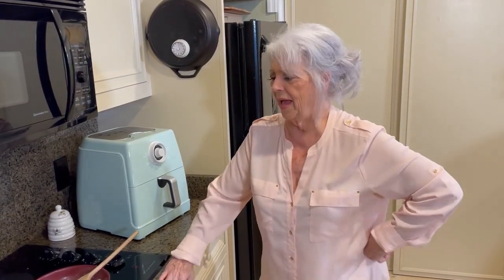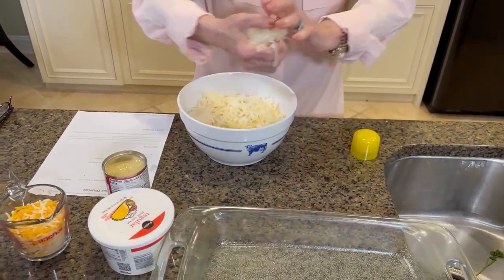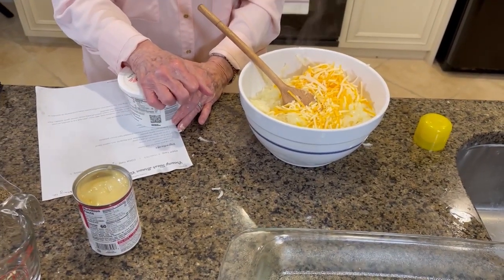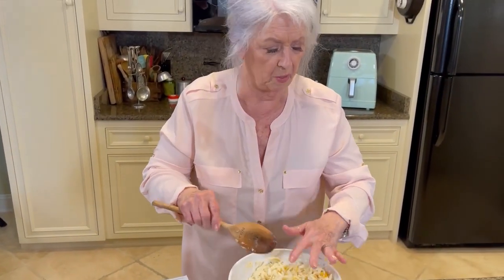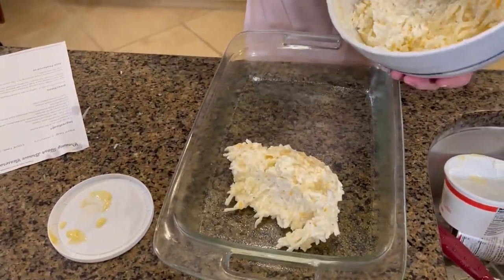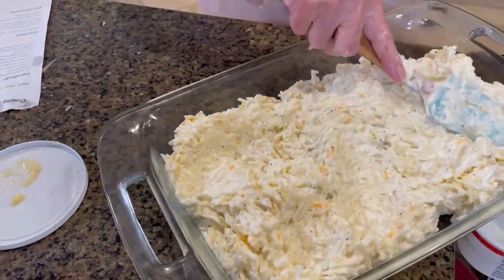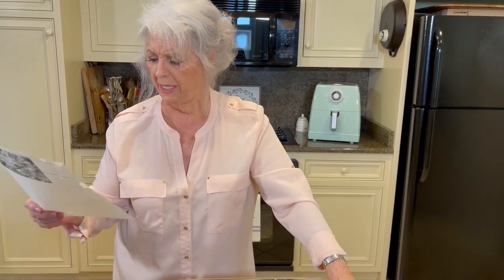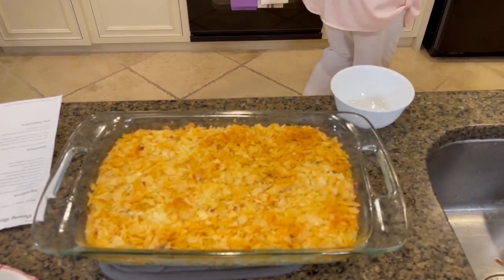Love & Best Dishes: Paula Deen's Family Kitchen Creamy Hash Brown Casserole Recipe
Paula Deen's Family Kitchen Creamy Hash Brown Casserole Recipe - Paula is making the hash brown casserole recipe from the Paula Deen's Family Kitchen breakfast menu in Pigeon Forge, TN.